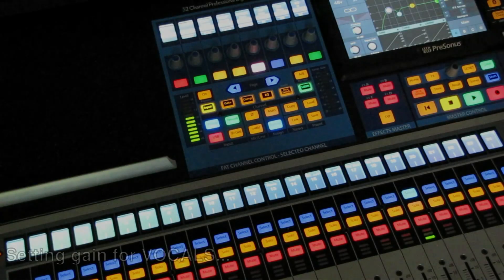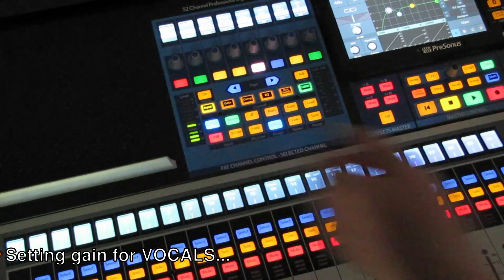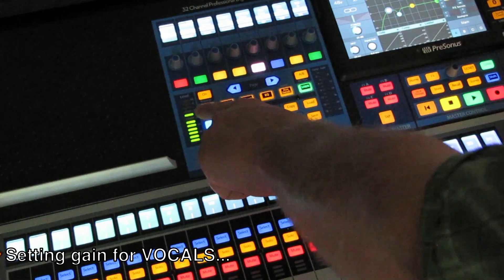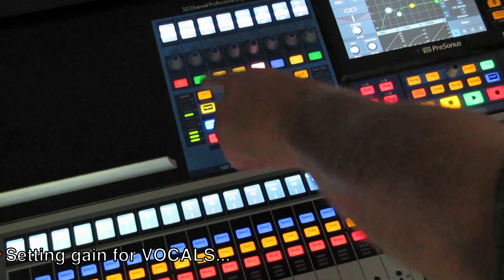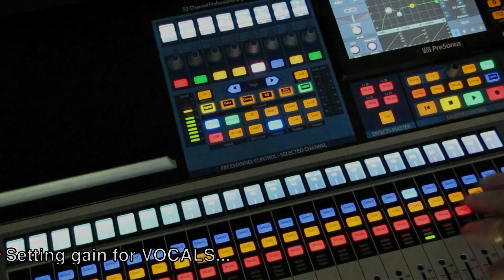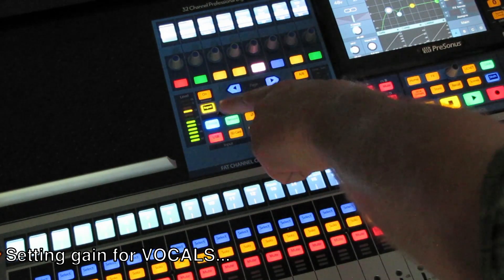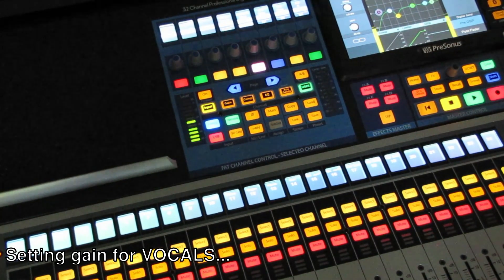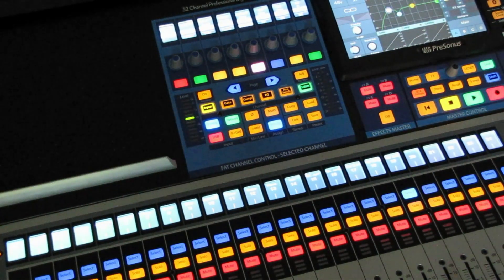Setting vocal gain on a Presonus StudioLive Series 3 console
An overview of setting the gain level for a vocal mic on the Presonus Series III console.

Setting proper gain will greatly help with overall system gain, mix quality, and will aid in controlling/managing feedback.  Channel overhead must be available for all console inputs.  Setting the gain for a vocal input is different than for a drum kit.  Also, setting gain for everything to -0- on the meter does not work well.

Take the time (especially during sound check) to set gain correctly.  Vocal gain is very important for a good FOH mix.

Vocal mic used in this video:  Sennheiser E835 (wired)
Presonus firmware version in this video:  2.1.1